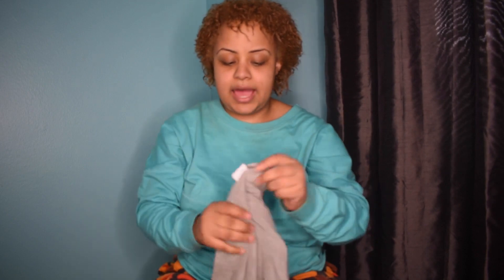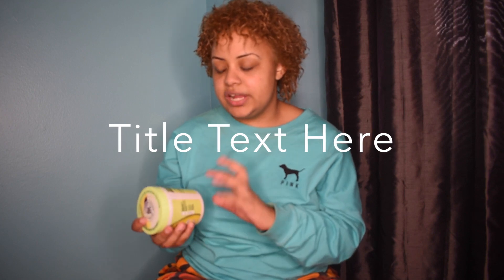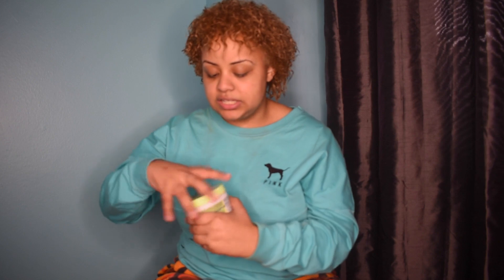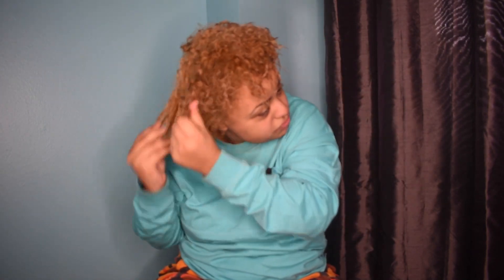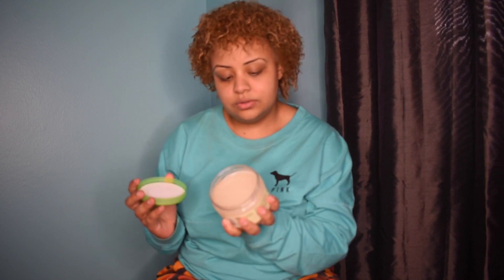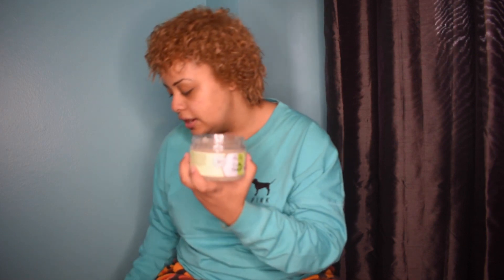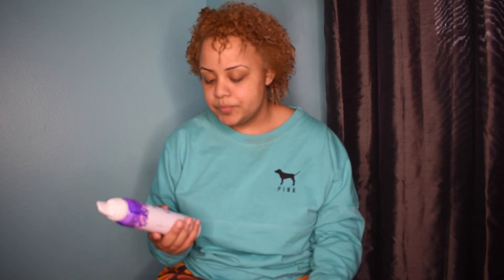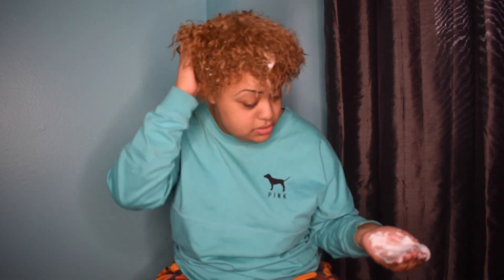Wash n Go Collab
Collab w. Boss Gloss Cosmetics